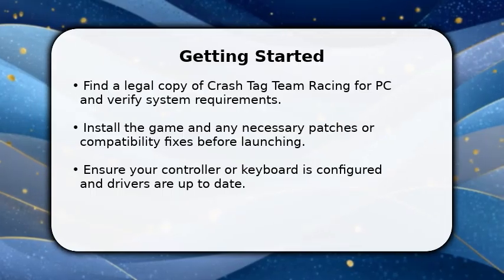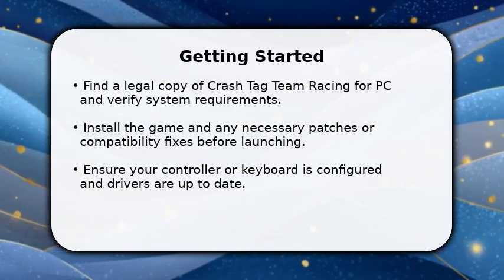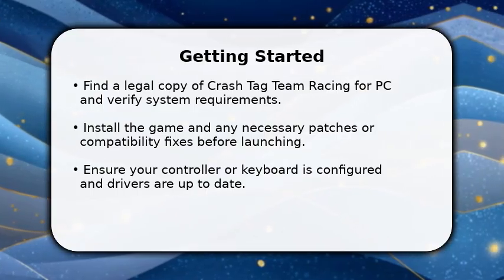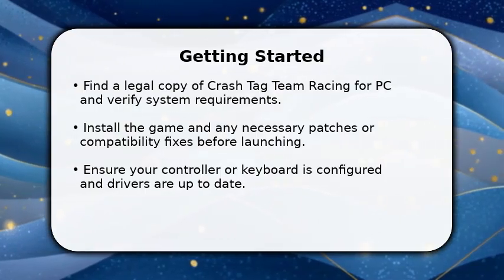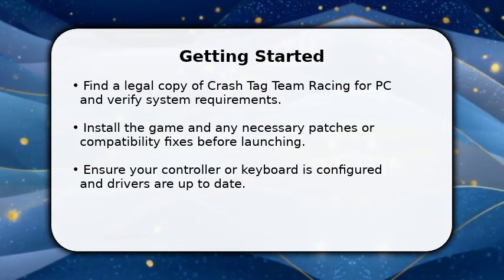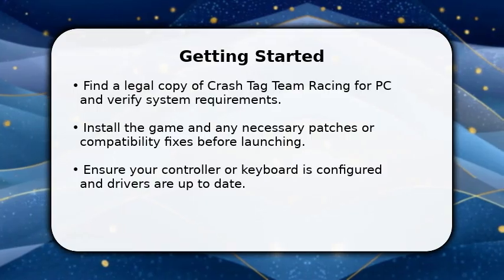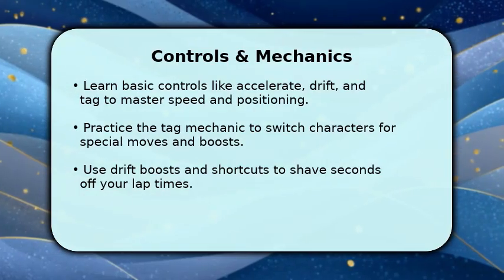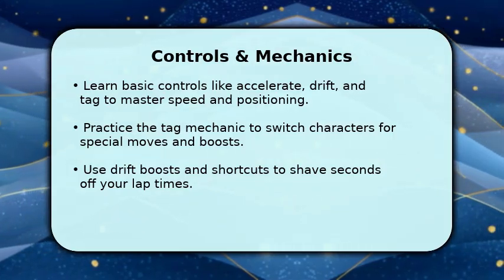How to Play Crash Tag Team Racing on Pc - Step by Step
How to Play Crash Tag Team Racing on Pc - Step by Step | 🔒 Surfshark VPN Deal — Stay private and secure. $1.99/mo + 3 Months Free ▸

Learn the ins and outs of crash tag team racing on PC with our comprehensive guide. Discover strategies, controls, and tips to enhance your gaming experience in this step-by-step tutorial.

crash tag gameplay, PC video games, racing strategy, game control basics, Crash Tag Racing PC guide